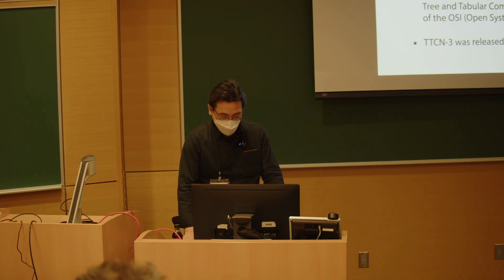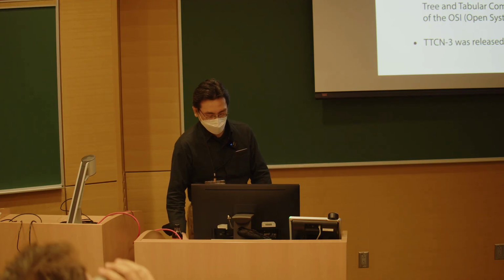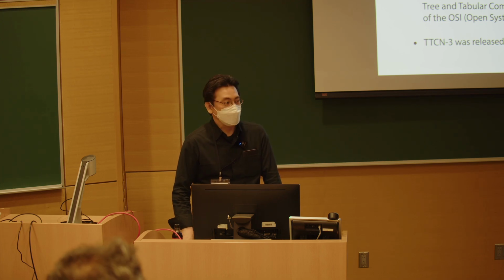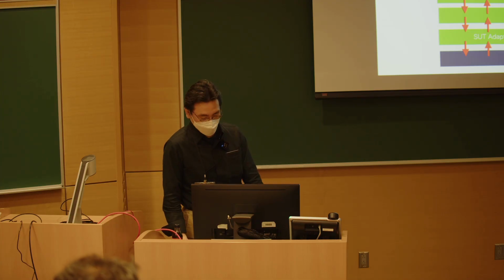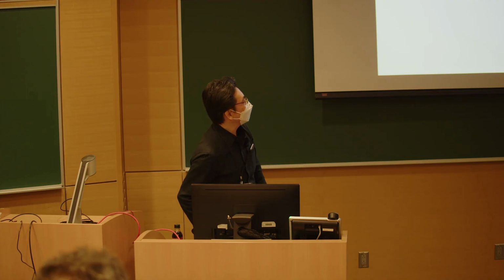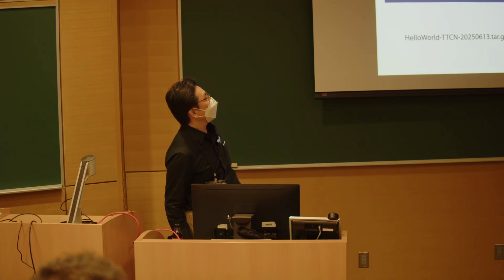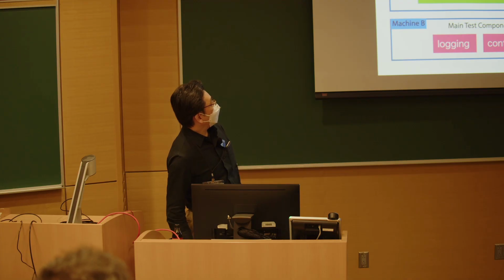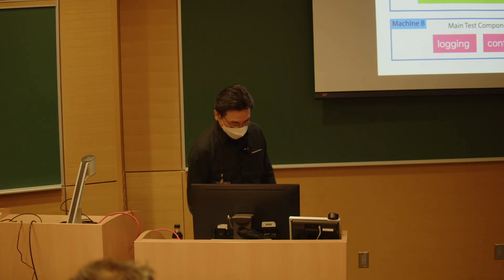Automated and Distributed Testing Using TTCN 3 by Hiroki Sato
Testing an operating system is not easy. FreeBSD project uses Kyua testing framework and has continuously made efforts to add more test cases. They are mostly written in shell scripts or some lightweight programming languages. Writing and maintaining complex test cases is still challenging.

This talk introduces TTCN-3, Testing and Test Control Notation version 3. This is a domain-specific language designed for automated testing and is widely used in telecommunicating systems as an ETSI industry standard. While the primary target is conformance testing of communication protocols, it is also helpful to write complex test cases for operating system testing that cannot be covered by shell scripting.

Eclipse Titan is a TTCN-3 toolchain that Ericsson internally developed and Eclipse Foundation now maintains under Eclipse Public License 2.0. It translates test cases in TTCN-3 to a C++ program, and it generates a single binary without annoying library dependency to perform testing. The toolchain runs on *BSD or other Unix-like systems with GCC, and includes powerful orchestrating controller and logging capability. This project also maintains production-quality test case implementations for various protocols we can reuse.

The talk will cover how to get started with Eclipse Titan on FreeBSD, and how to write test cases of networking and multiple nodes. It includes examples such as a simple string matching of messages over STDIN/STDOUT, a simple request/response packet exchange over IP, and more complex scenarios that show both the upside and downside of using TTCN-3.

Speaker Biography: Hiroki Sato is an assistant professor at Institute of Science Tokyo. He is one of the FreeBSD core team members and has been a FreeBSD committer since 2001.